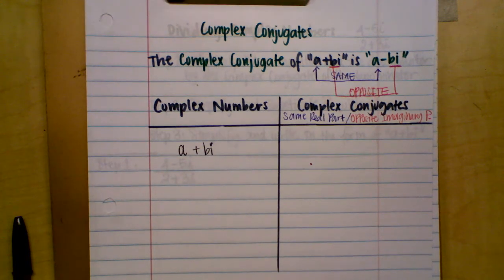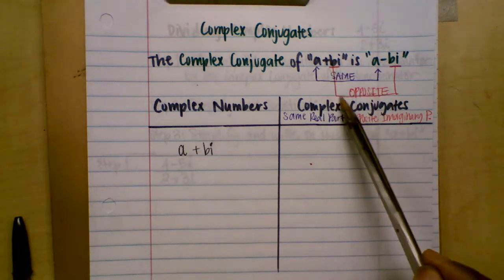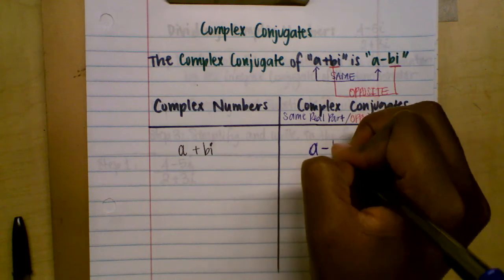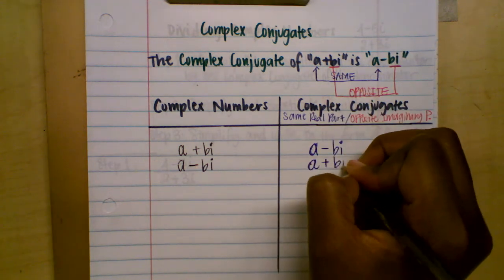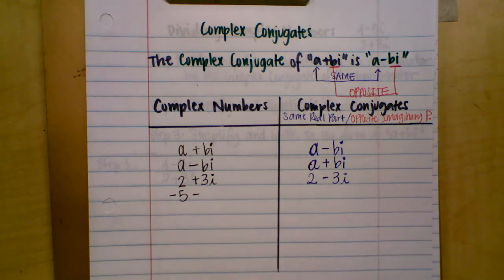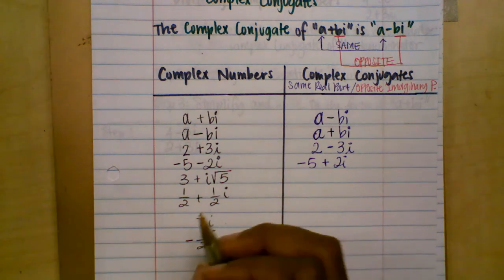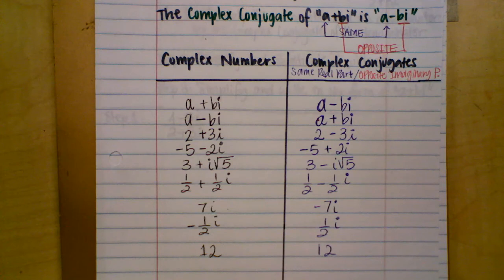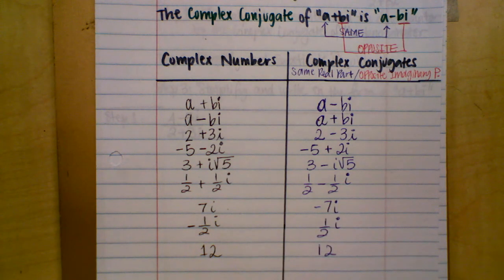Identifying Complex Conjugates!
Hi Amazing Students!
In this video, I am showing you how to identify Complex Conjugates!